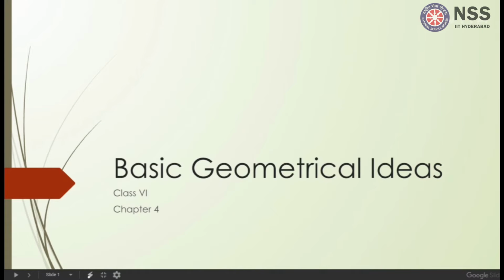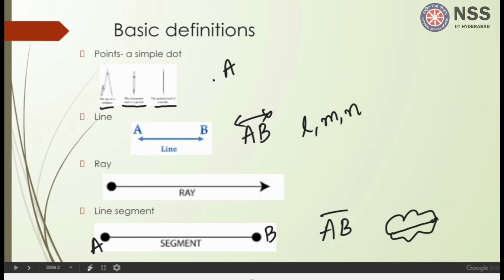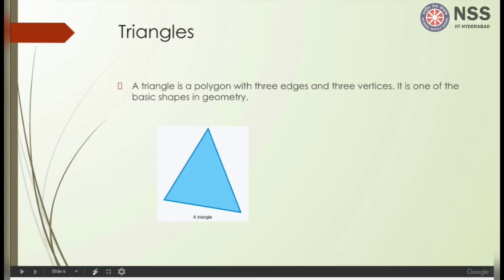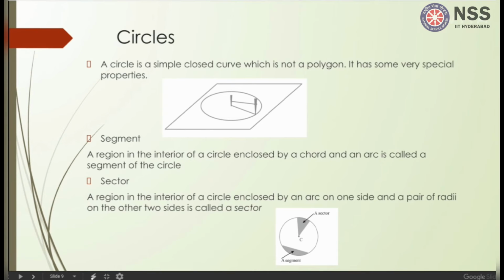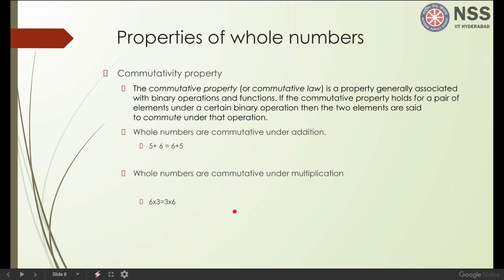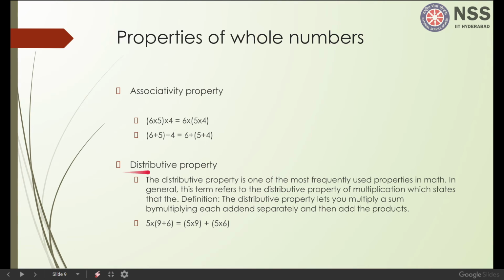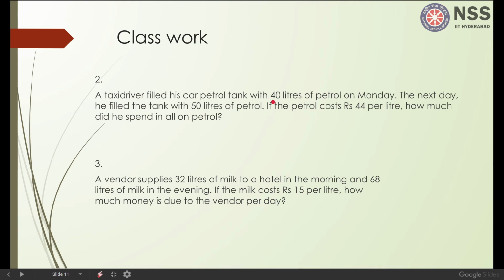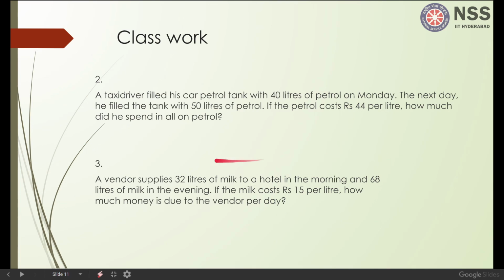Basic Geometrical ideas | Class 6 | Mathematics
This video is a part of  "E-Vidyadaan series", an initiative under NSS IIT HYDERABAD to generate educational videos for school students. These are contributed by NSS volunteers.

Name of chapter : Basic Geometrical ideas
Class : 6
Subject : Mathematics
Presented by : Kandarpi Ananya